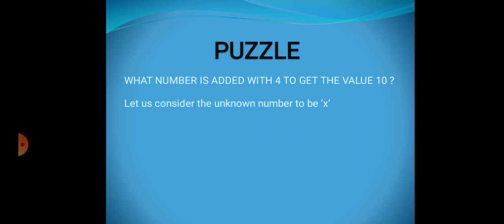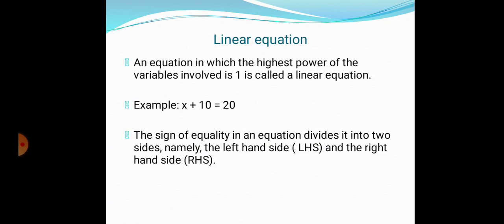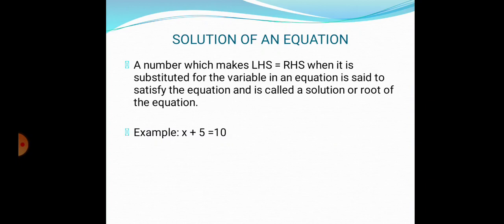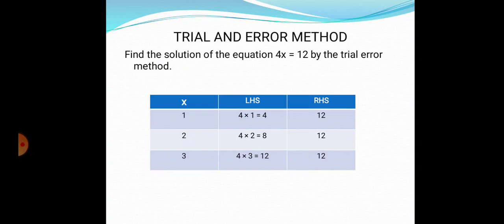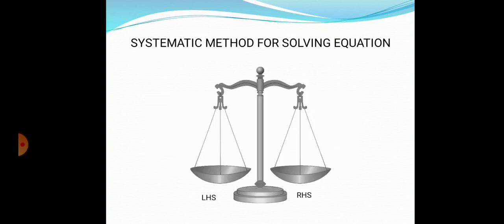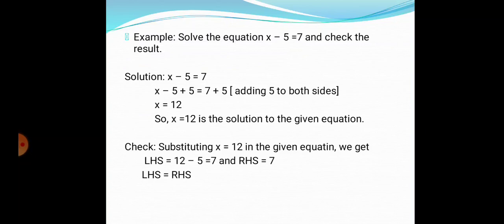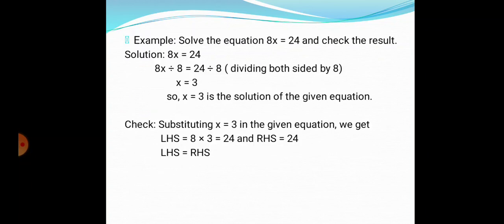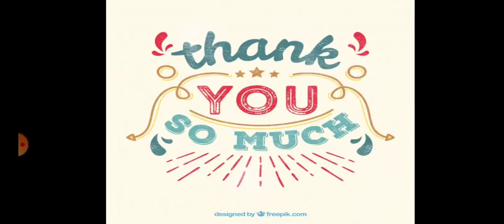Class 6 Mathematics Chapter 6 Linear Equation in one variable